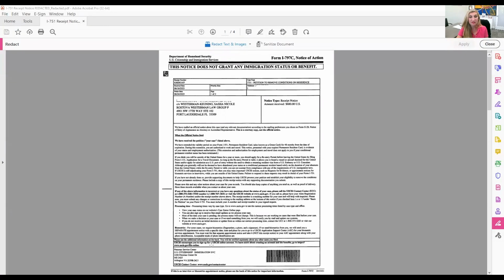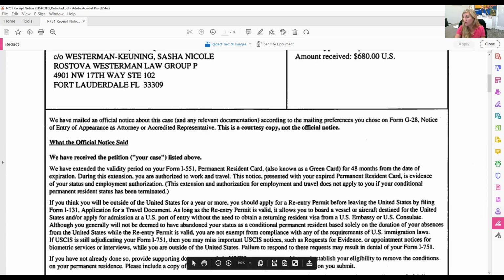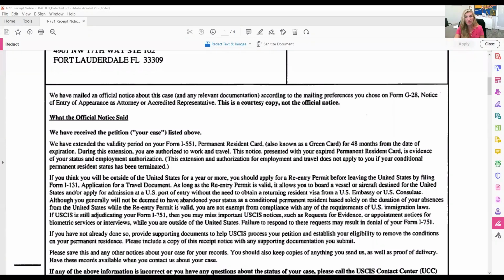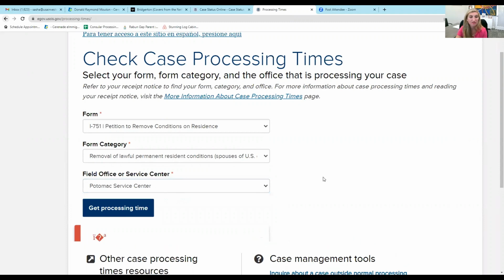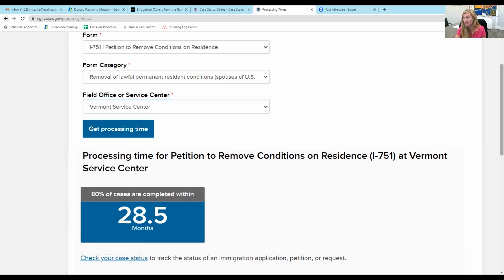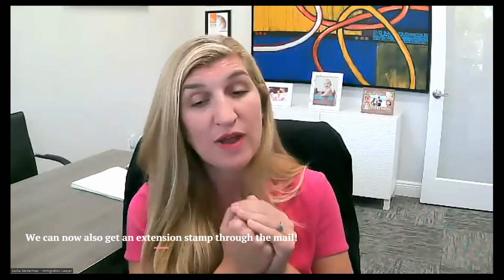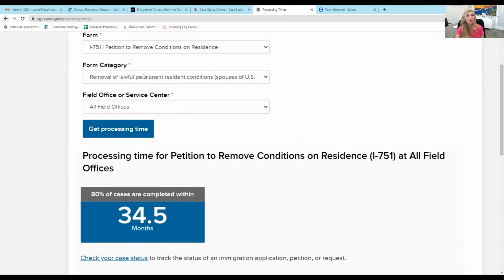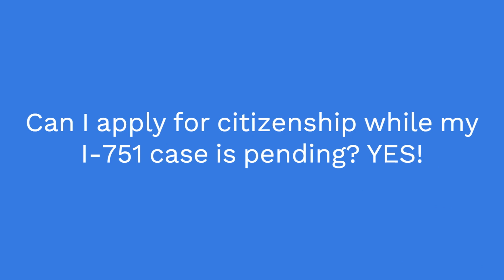I-751 FAQs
All you need to know about the I-751 second green card process.